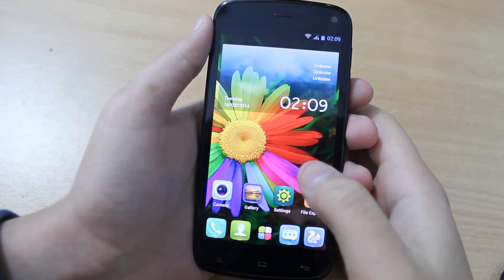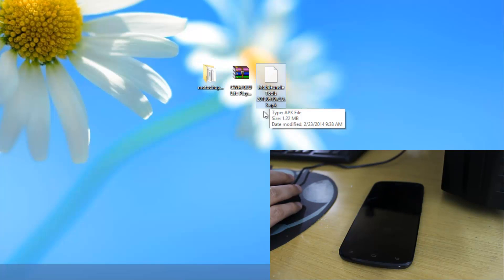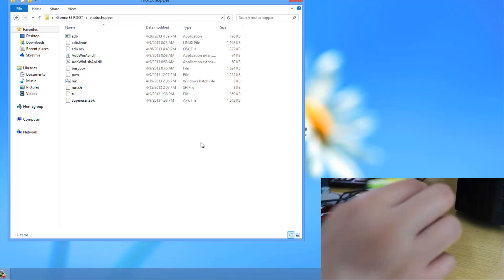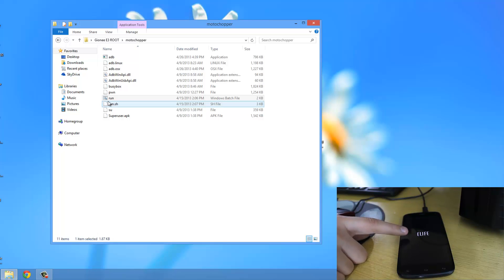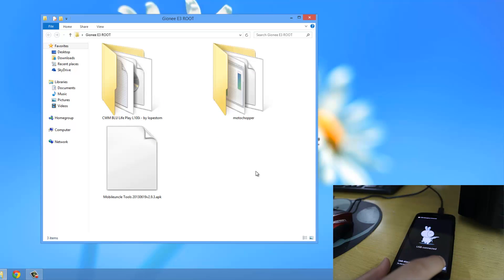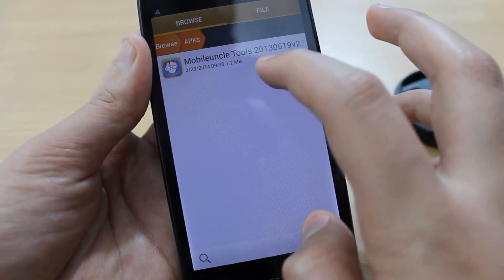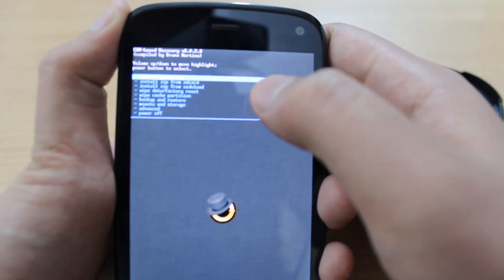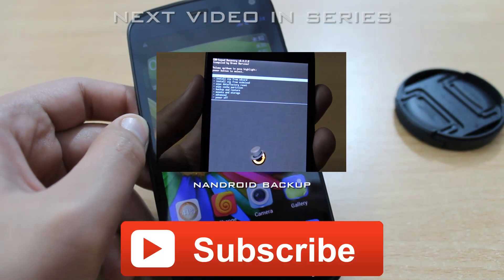How to Root and Flash Clockworkmod Recovery on the Gionee Elife E3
In this video we will show you "How to ROOT & Flash CWM on Gionee Elife E3 Android Smartphone"

DOWNLOADS -

PLEASE FOLLOW THE PROCEDURE AS SHOWN IN THIS VIDEO ( HIGHLY RECOMMENDED )
I WILL NOT BE RESPONSIBLE FOR ANY DAMAGE OR IF YOUR PHONE GETS BRICKED !
THIS HAS WORKED FOR ME ALL THE TIME AND BY FOLLOWING THE PROCEDURE YOU AGREE THAT IF YOUR PHONE GETS BRICKED I WILL NOT BE RESPONSIBLE !